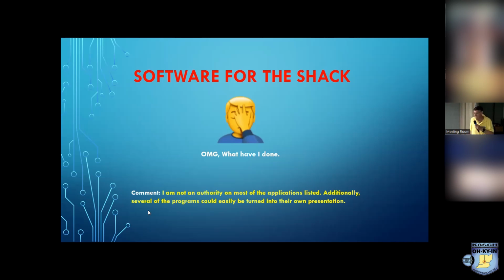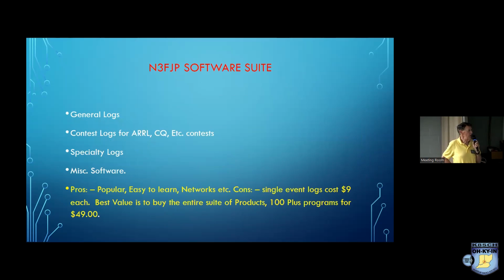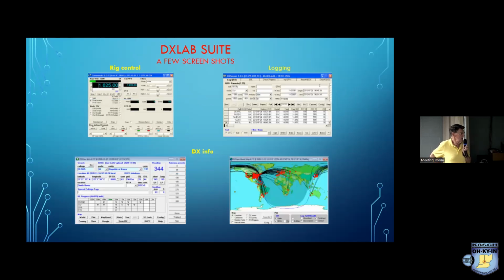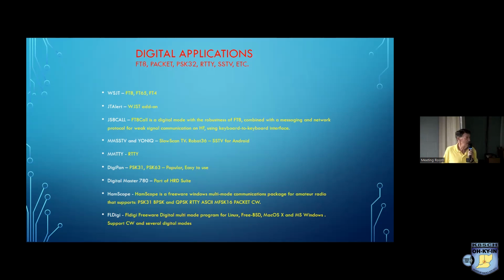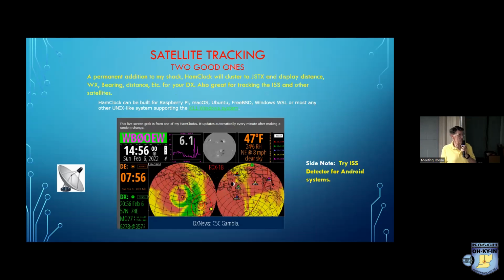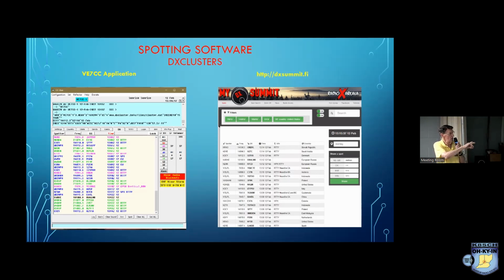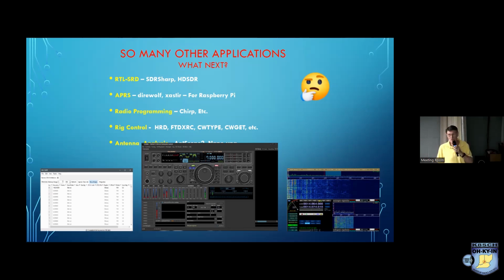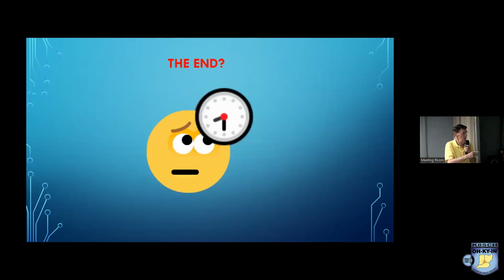Software in the Shack - Bob Frey WA6EZV, May 2022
There are so many software options to consider related to ham radio. Bob gives an overview of some that he has familiarity with.